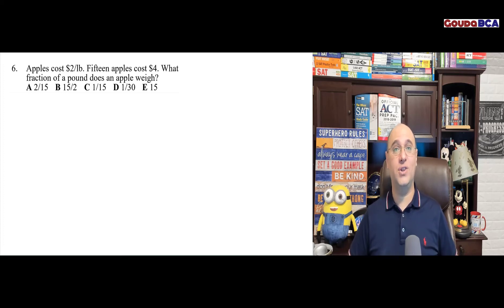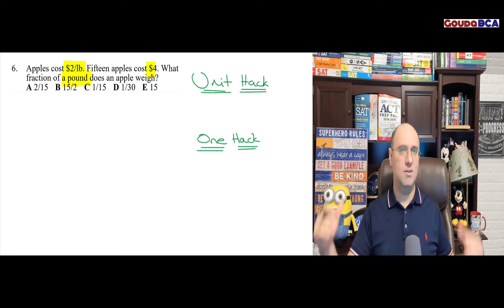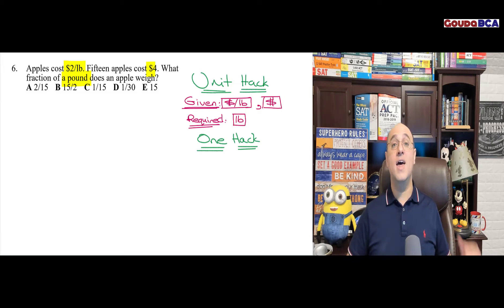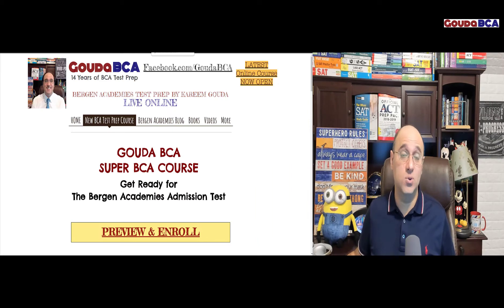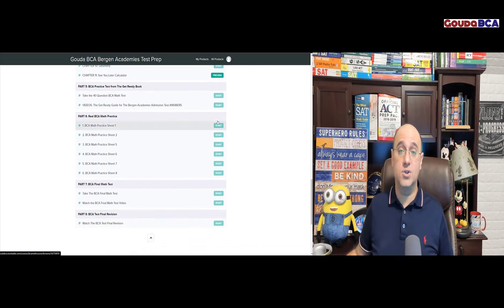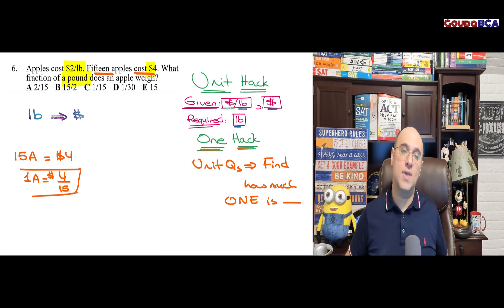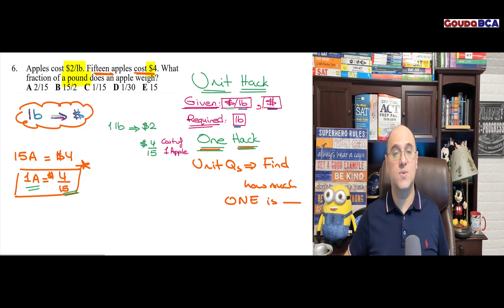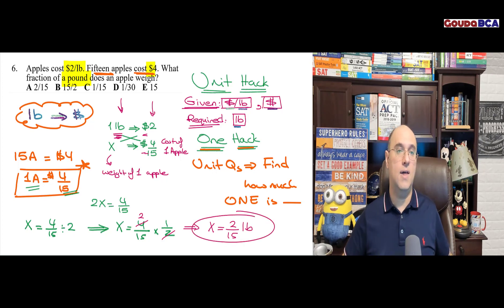Bergen Academies Test Prep BCA Math Sheet 5 Q6